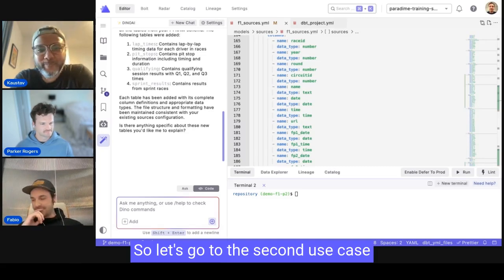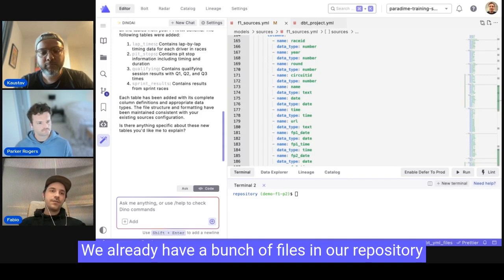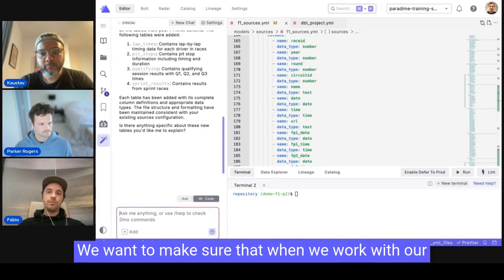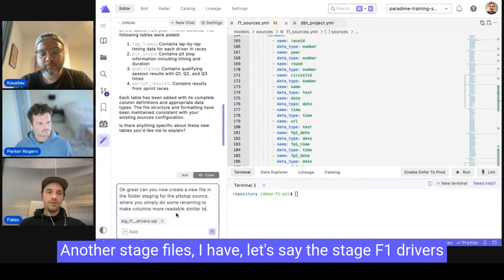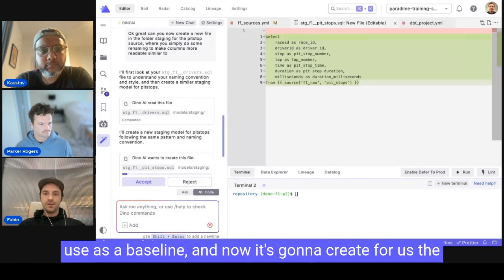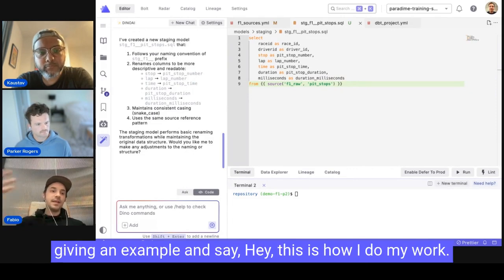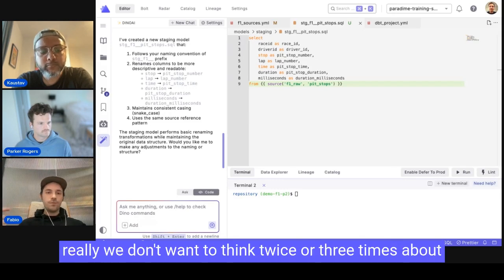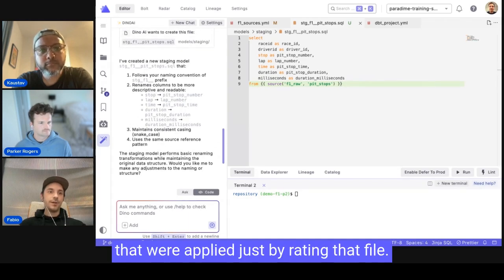DinoAI Context: Create Perfectly Standardized dbt™ Models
Maintaining consistent patterns across your dbt project shouldn't require endless documentation or style guides. DinoAI context lets you teach by example, ensuring perfect standardization every time.

🔹 What you'll see in this video:
✅ Provide an example staging model as context
✅ Generate new models that follow the same exact patterns
✅ Apply consistent naming conventions automatically
✅ Improve readability with standardized column naming

No more explaining your standards—just show DinoAI an example and watch it replicate your patterns perfectly.